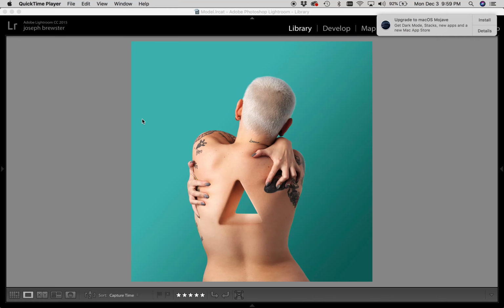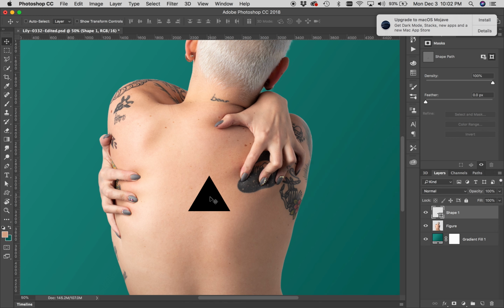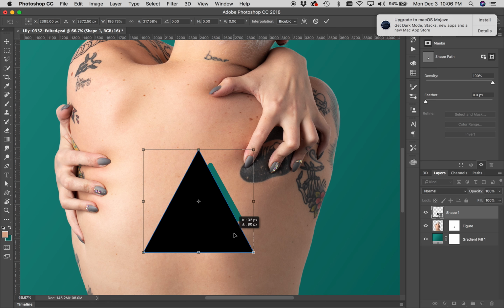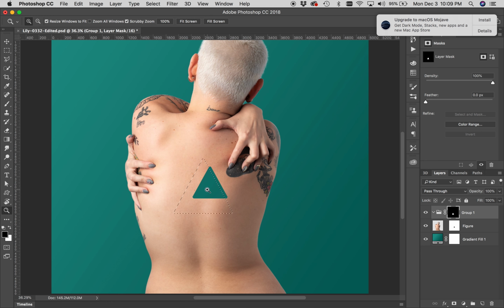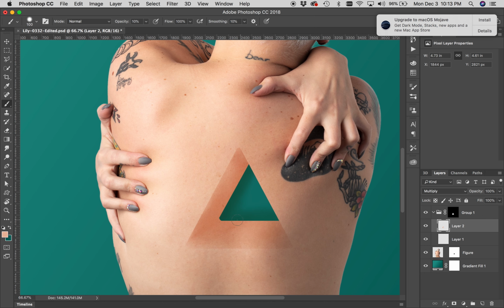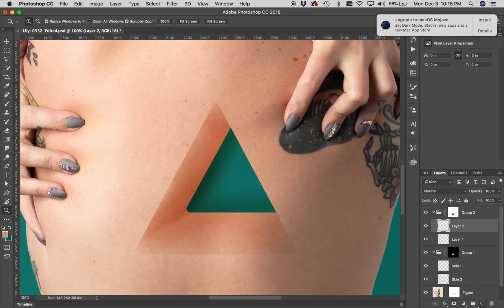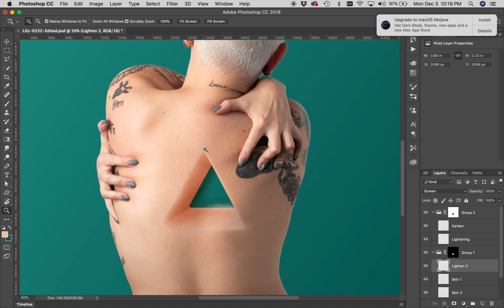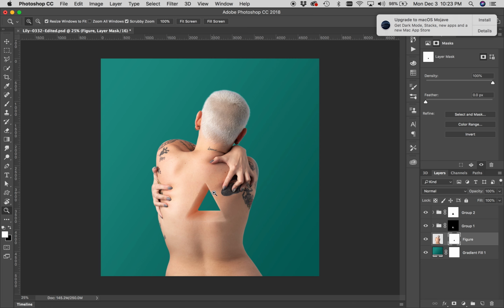Photoshop: Hollow Effect Using Layers and Brushes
How to create a hollow effect using digital painting techniques combined with masks. This effect can be used on the human body or any other object.

All work done in Photoshop CC.